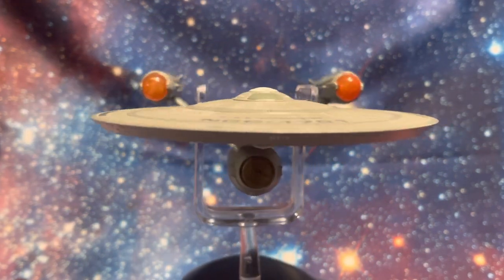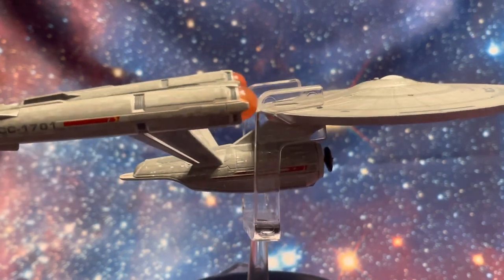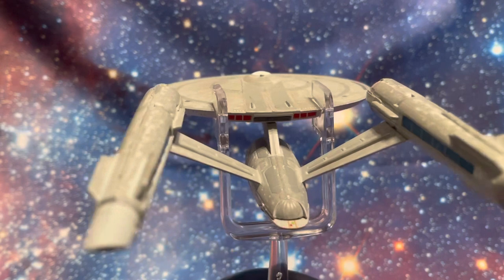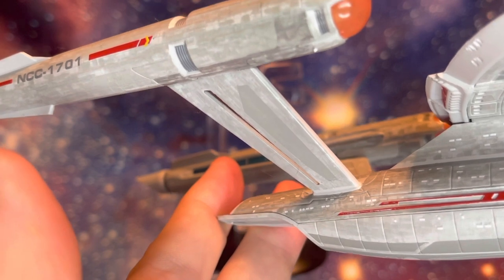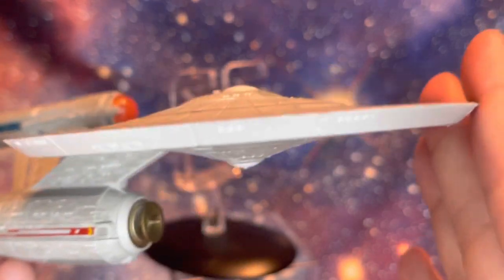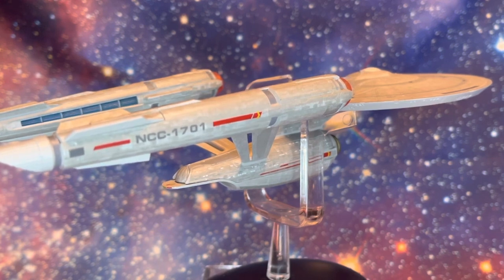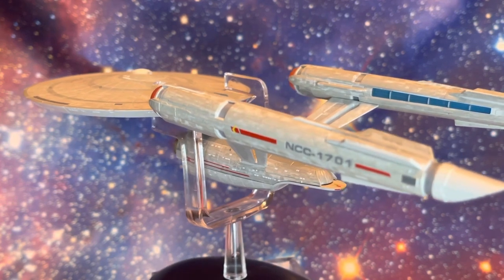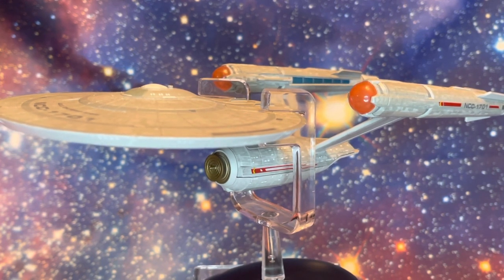Review: Hero Collector XL USS Enterprise NCC-1701 from Star Trek: Discovery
An overview of the Hero Collector XL edition of the USS Enterprise as it appears in Star Trek: Discovery and Star Trek: Strange New Worlds, under Captain Pike.

Interested in purchasing this model? Unsure if it has a place in your collection? Check out this video and you may well get your answer!